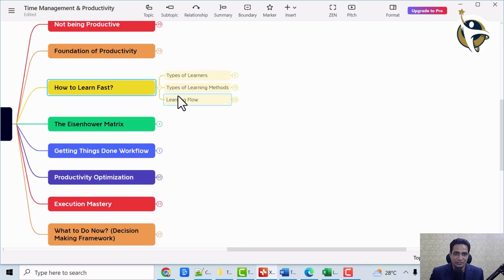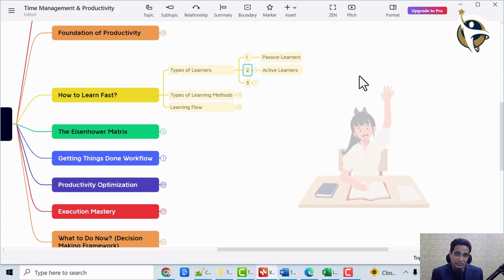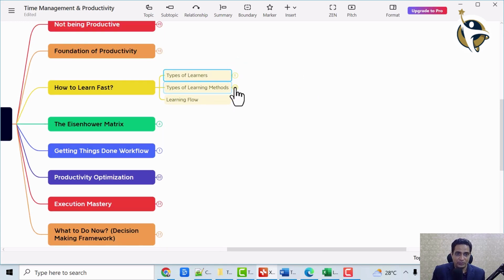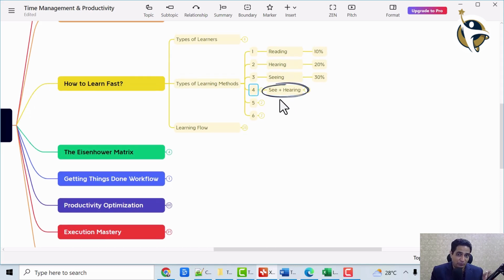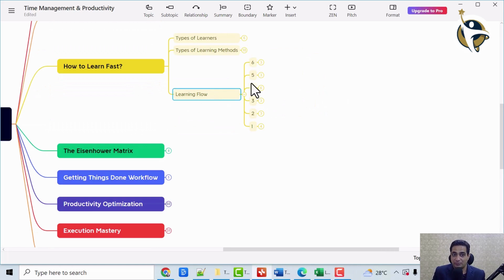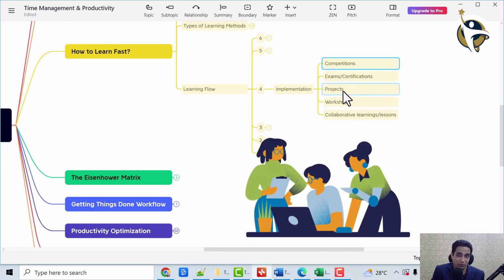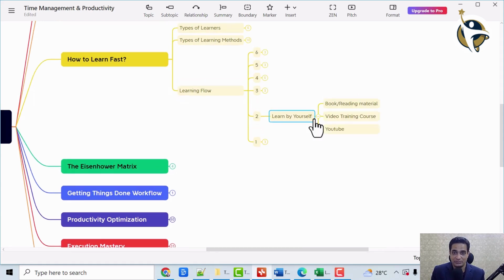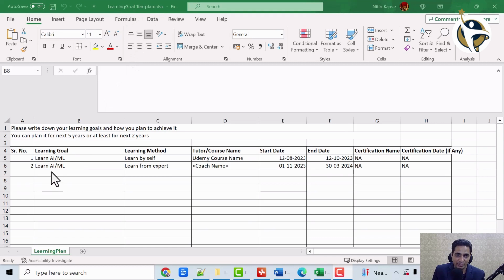"Understanding Learning Styles: A Comprehensive Exploration of Learning Types"-Nitin Kapse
your definitive guide to unraveling the intricate world of how we learn. Delve into the intricacies of visual, auditory, kinesthetic, and reading/writing learning styles, uncovering the unique attributes that define each. This comprehensive resource offers insights into recognizing and harnessing individual learning preferences, empowering readers to optimize their educational journey. Packed with practical strategies, this guide navigates the diverse terrain of learning types, providing tools to adapt study methods, enhance comprehension, and foster an environment conducive to effective learning. Whether a student, educator, or lifelong learner, this book serves as a roadmap to personalized and efficient learning strategies tailored to diverse learning styles.